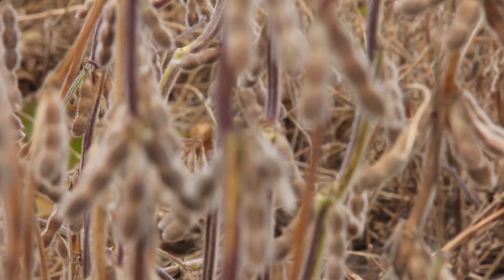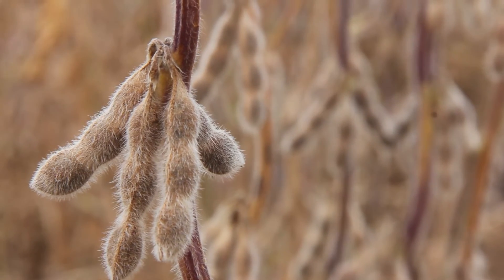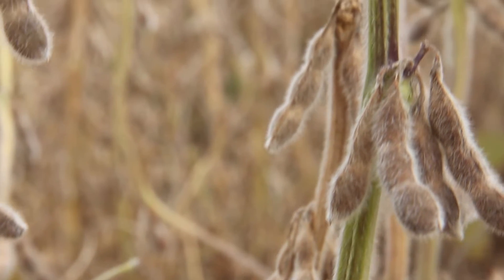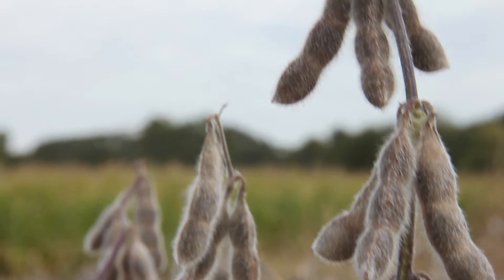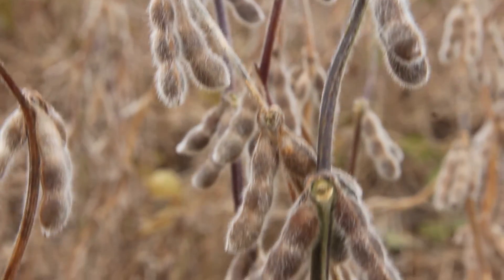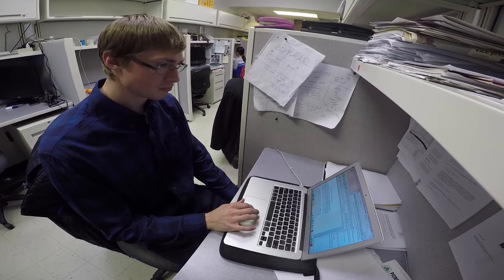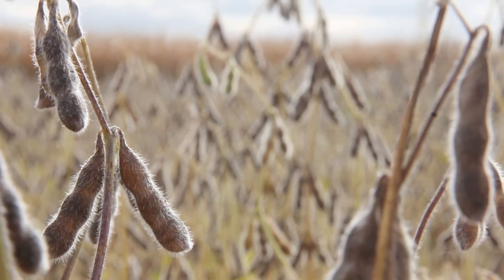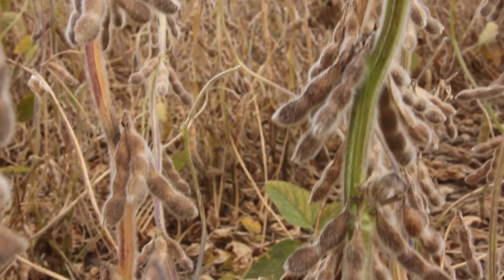Purple Stem in Soybeans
Xavier Phillips discusses the purple stems he encountered during his research on Green Stem Disorder in soybeans.

Music: "Sixty Five" appearing on "Pack -A- Clones" by Cullah